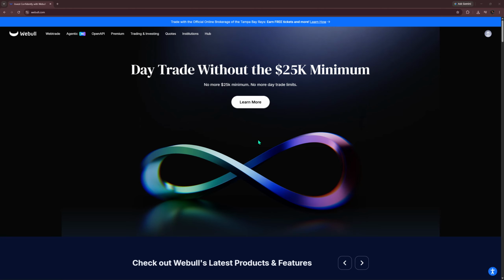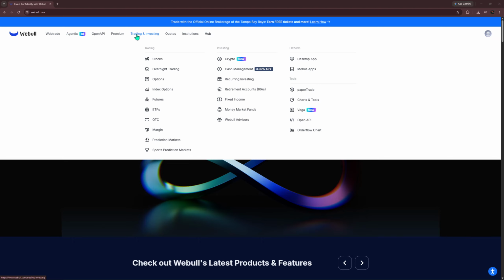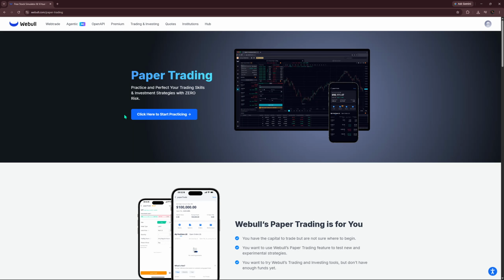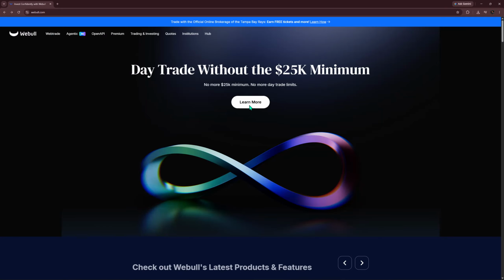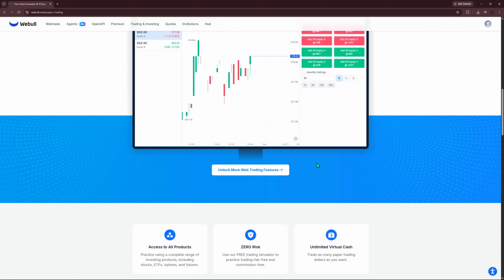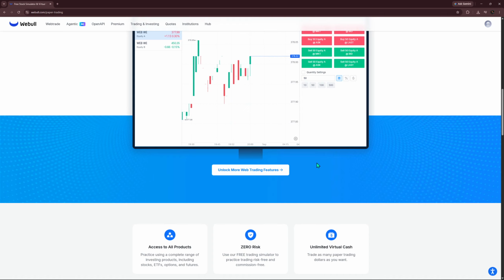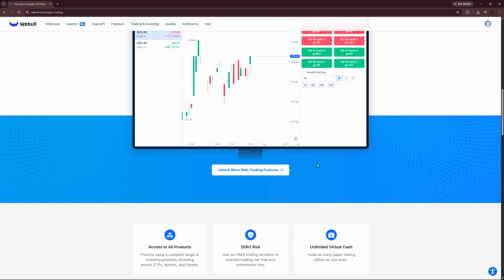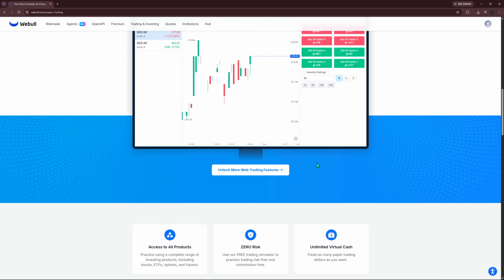How to Paper Trade on Webull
In this video, I’ll show you how to paper trade on Webull.

The method is very simple and clearly described in the video. By following all the steps, you’ll easily learn how to access Webull’s paper trading feature, create virtual trades, practice different trading strategies, and gain investing experience without risking real money.